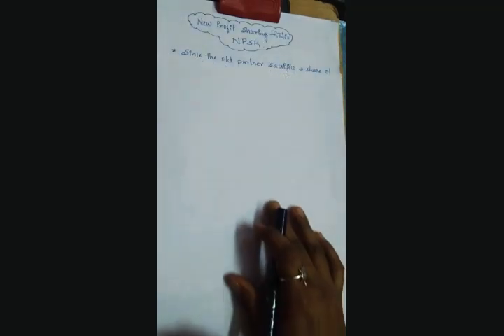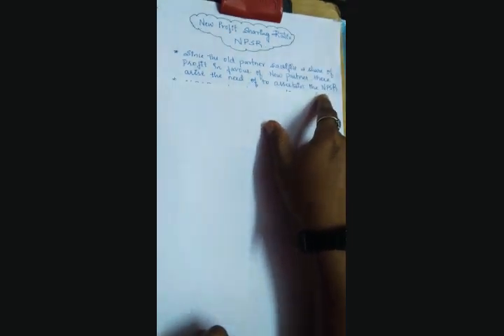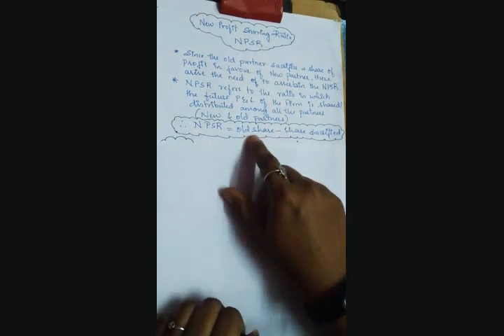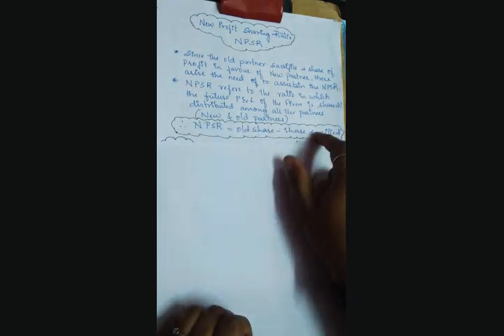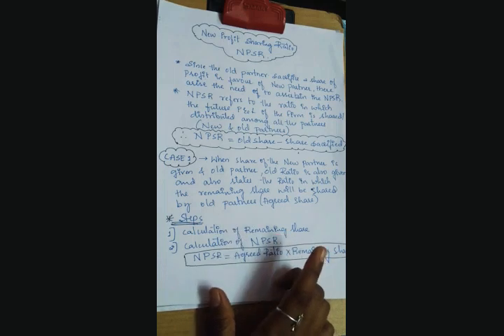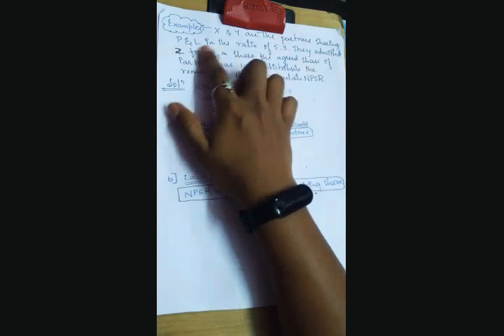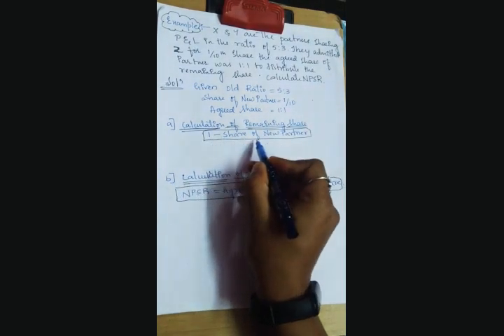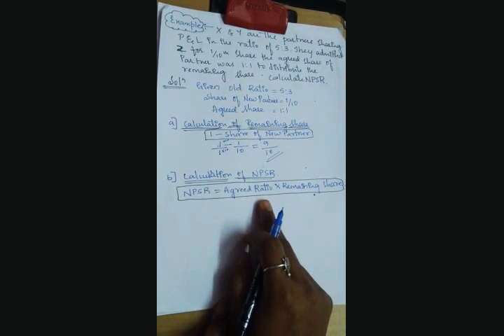NPSR Calculation case 1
2puc NCERT SYLLABUS